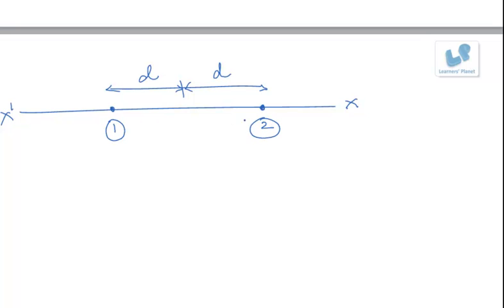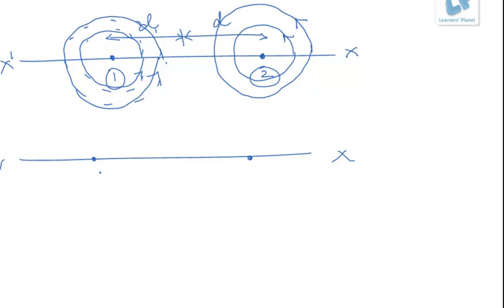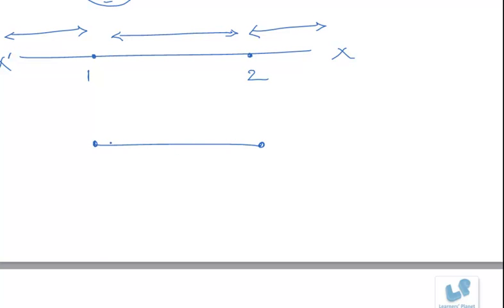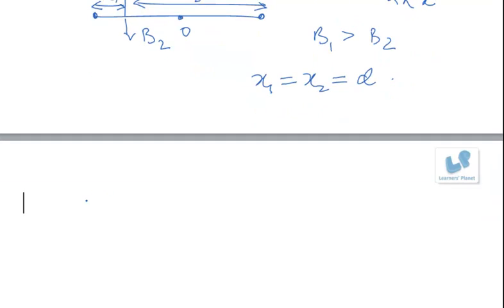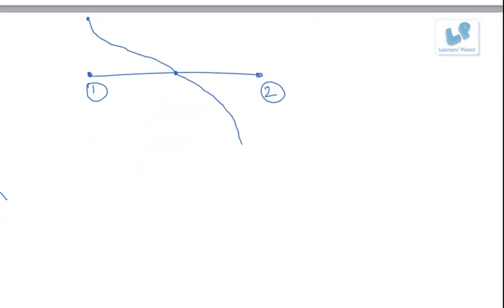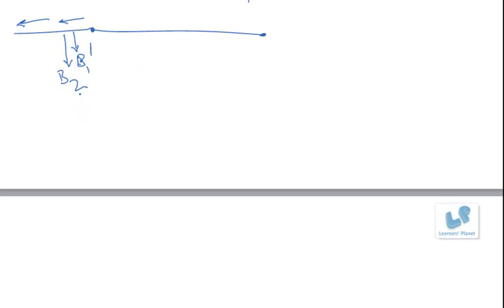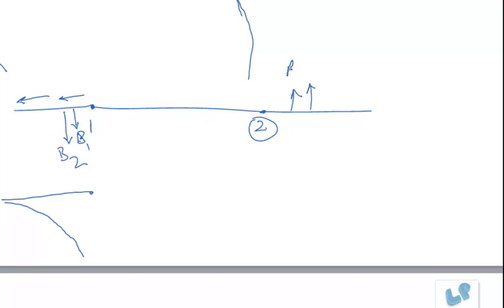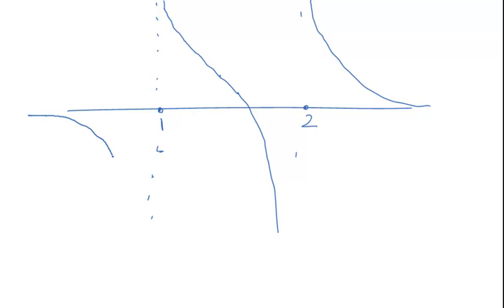AIEEE-2010 Physics Session-1-e